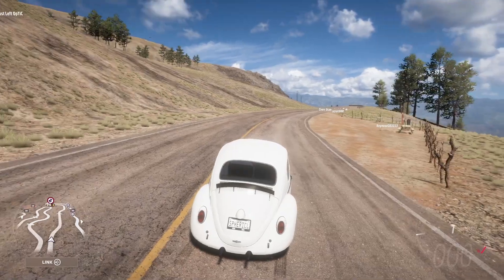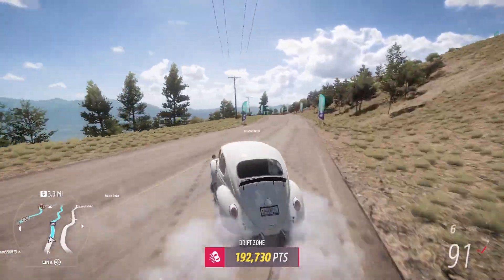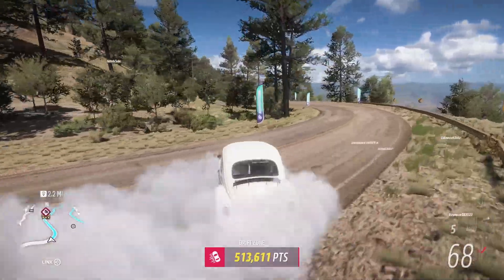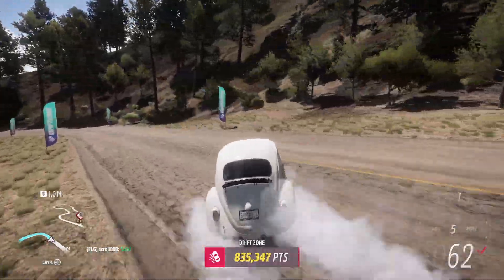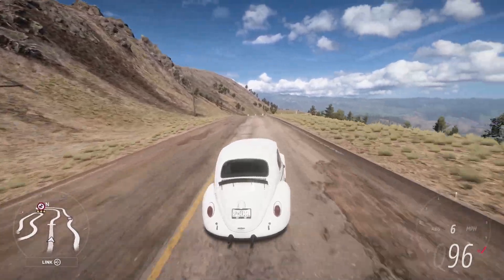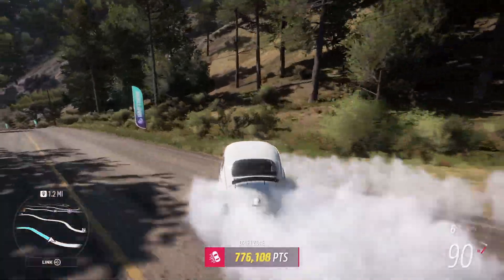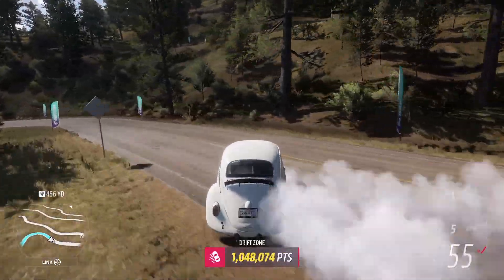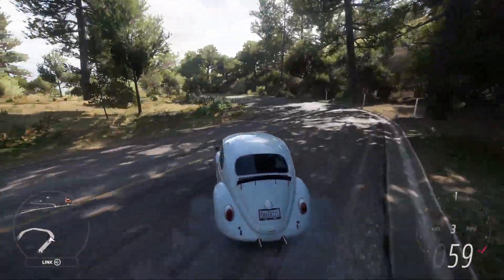Can I beat DUBS with his own drift tune? - Forza Horizon 5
Huge shoutout to DUBS, he is an awesome Forza content creator! This was a fun challenge!